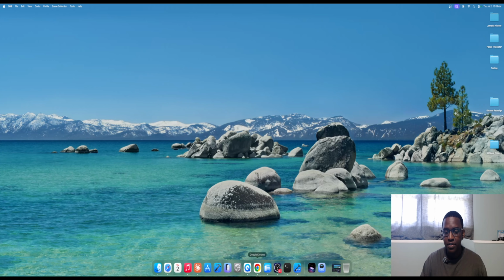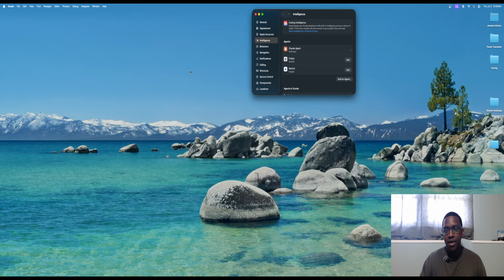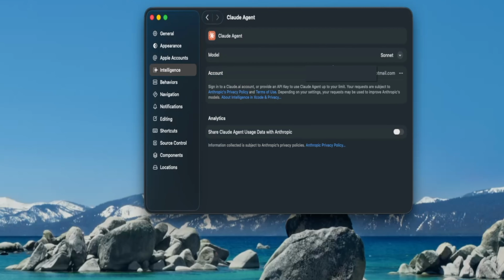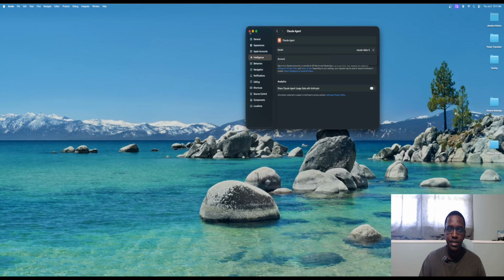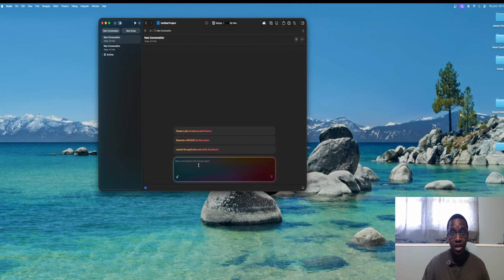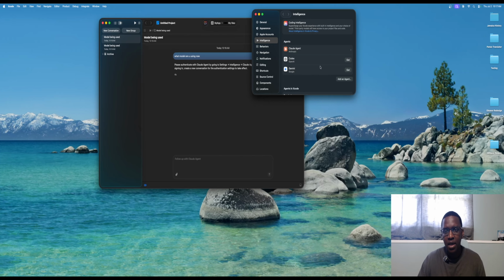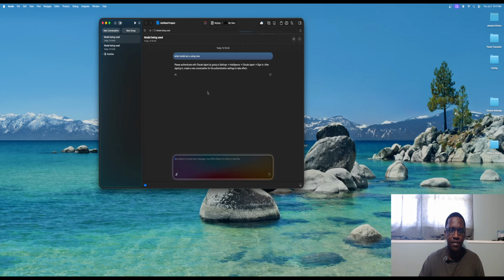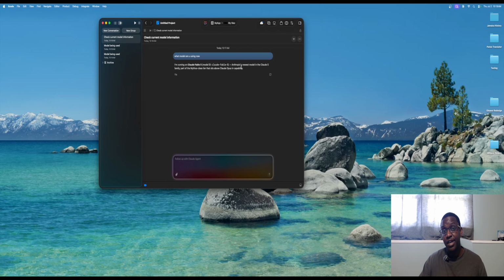How to Add Claude Fable 5 to Xcode 27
We add Claude Fable 5 to Xcode 27 as a agent to use it in development